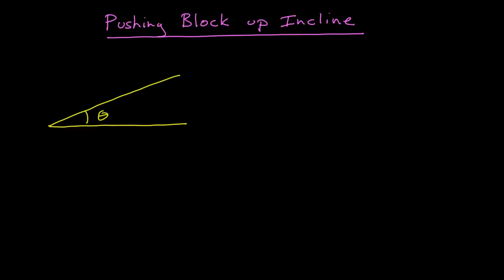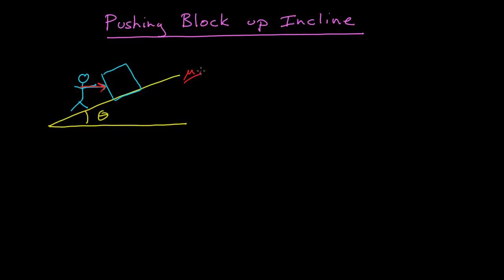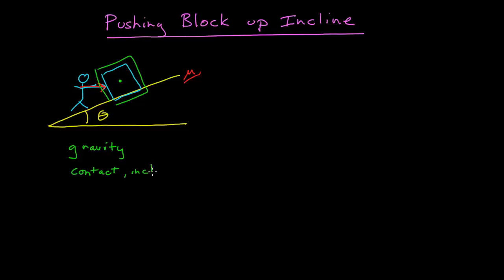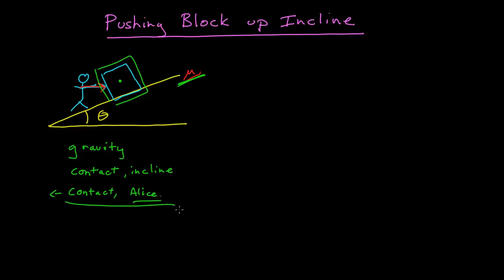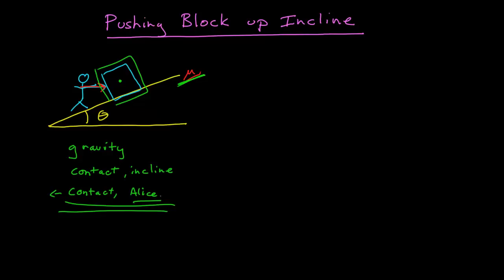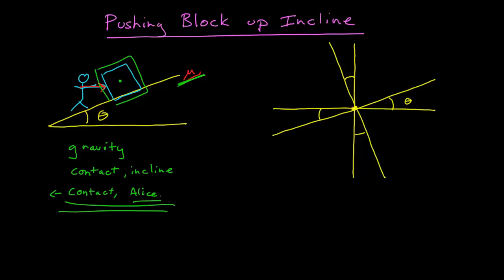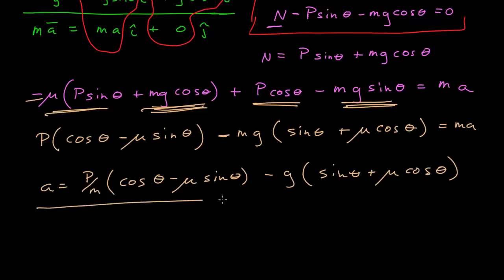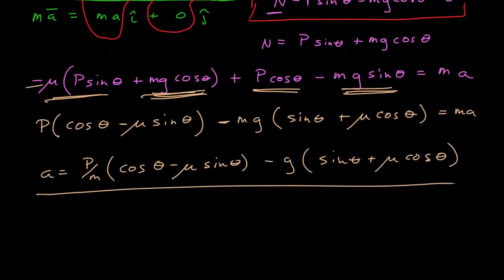Pushing Block Up Incline